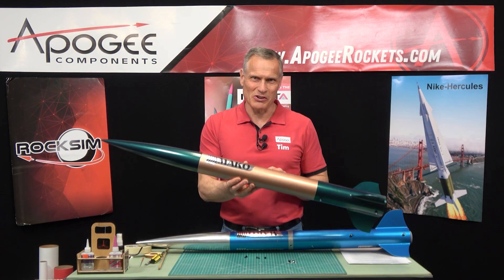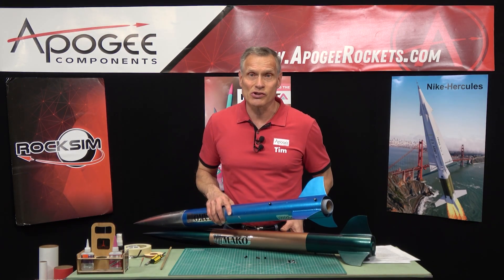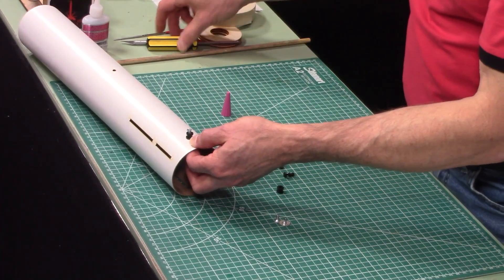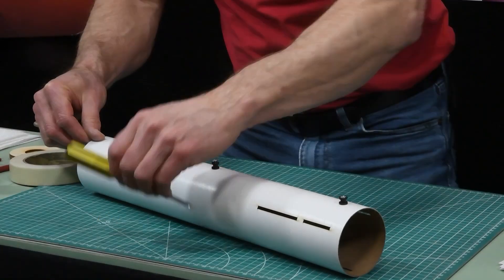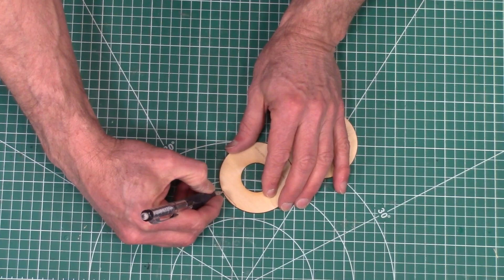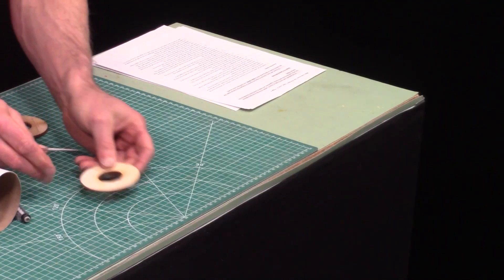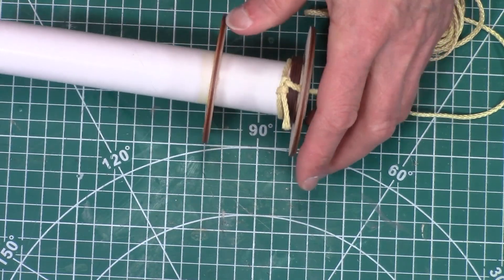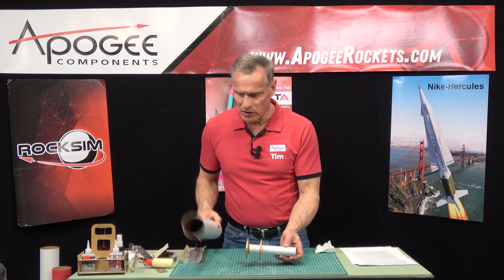Let's Build the Mako | Steps 1-10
The Mako model rocket, is a sleek, high-performance machine inspired by the ocean's fastest shark. Just like its namesake, the Mako slices through the sky with determination and power—but this time, you control the prey it's after. Will your prey be speed, or altitude; it's up to you. Designed for thrill-seekers and dreamers alike, this rocket blends striking aesthetics, rugged durability, and exhilarating performance to launch your passion for rocketry to new heights.

We encourage modifications to the Mako kit, and we have several additional parts-packs that make these modifications easy. See the first video in this series as to what mods you might make. These are usually permanent, so you have to plan on making them prior to assembling this rocket kit.

This video covers the construction of the kit, following along with steps 1-10 in the assembly booklet.